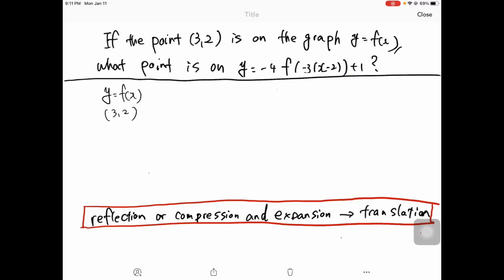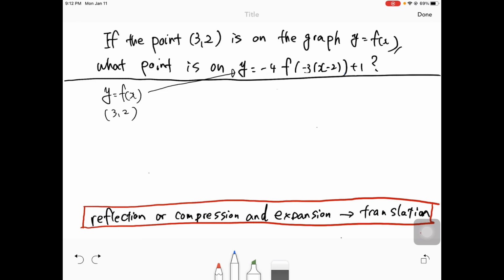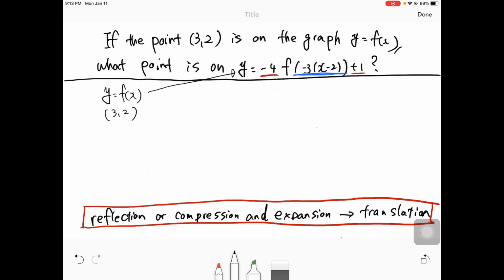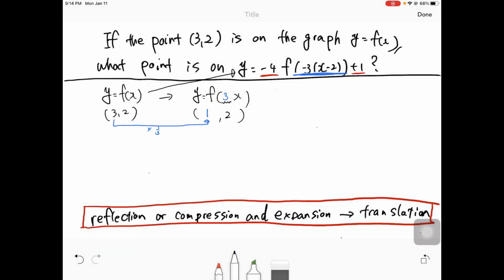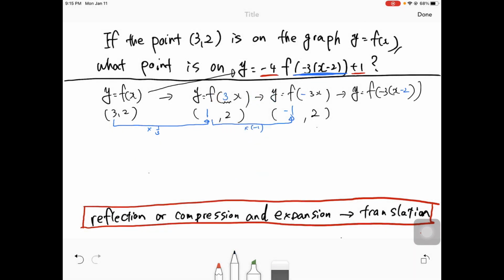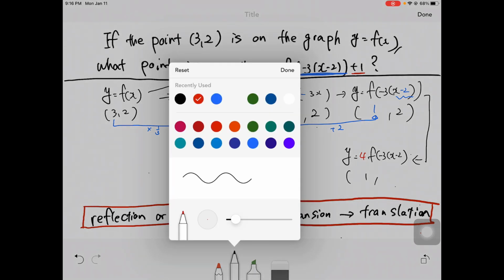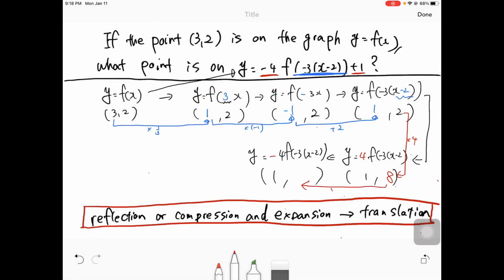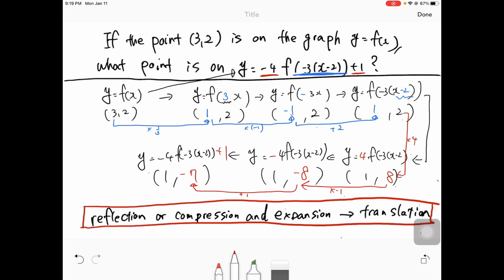Q1 combined transformation